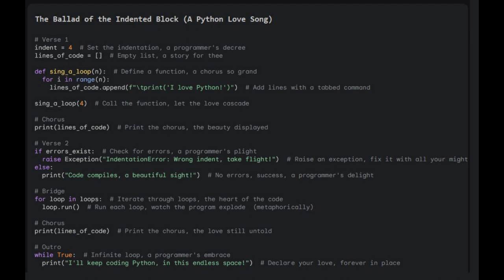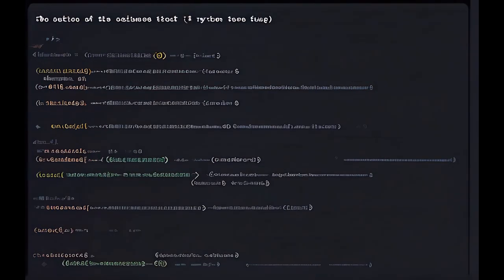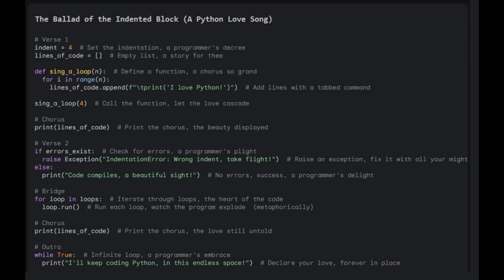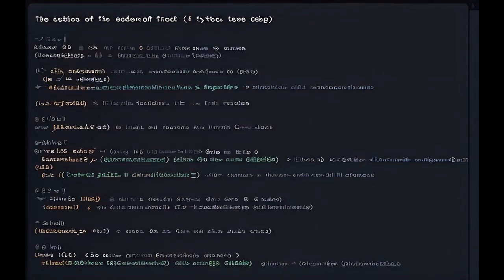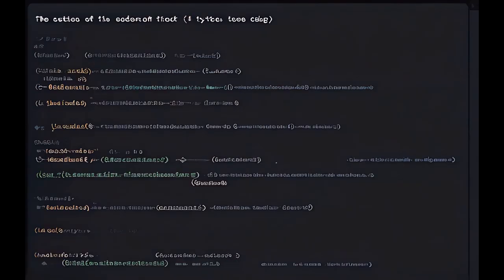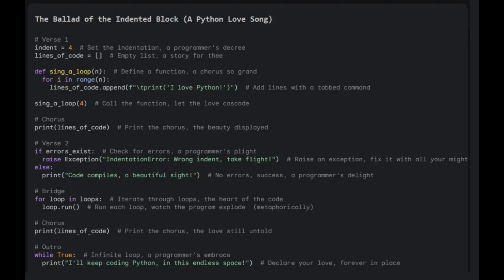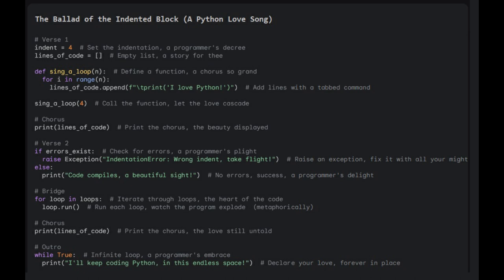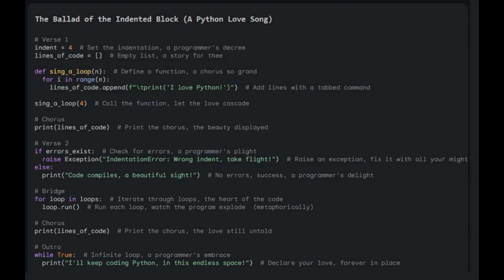The Ballad of the Indented Block (A Python Love Song)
Made with Gemini, Kaiber PRO, Suno PRO